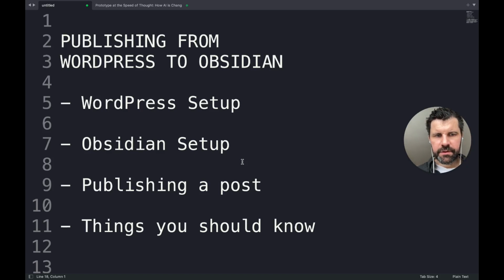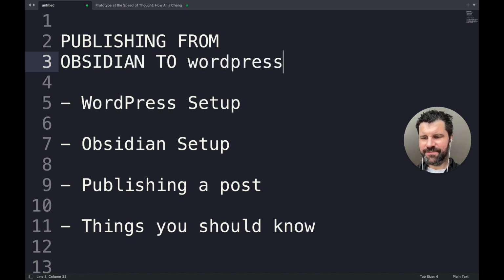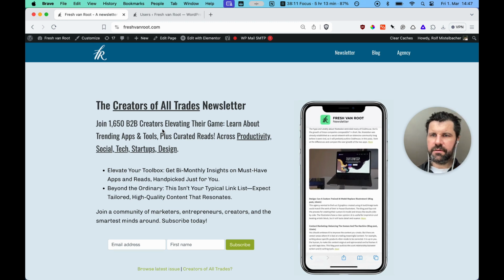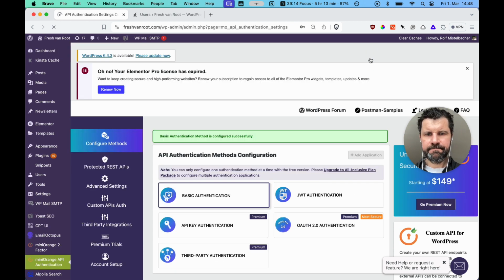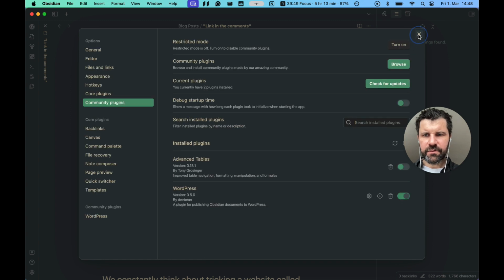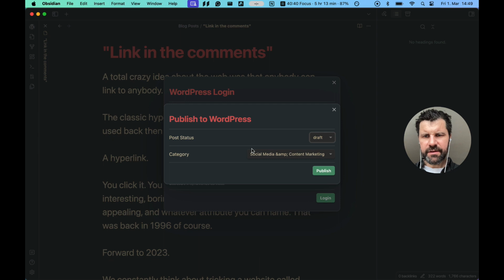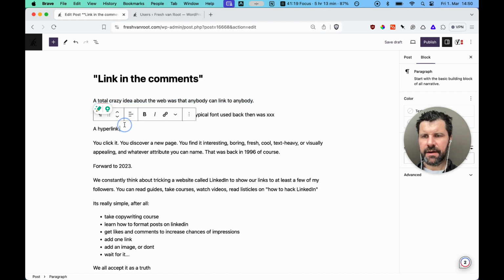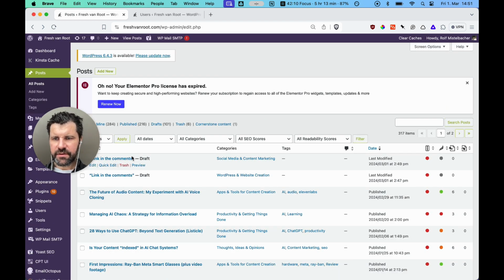Publishing from Obsidian to WordPress - Set Up and Demo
In this video I explain and how how to publish from your favorite note-taking app Obsidian to @WordPress
UPDATE: It is now possible to publish images from Obsidian to WordPress, I updated the blog post: